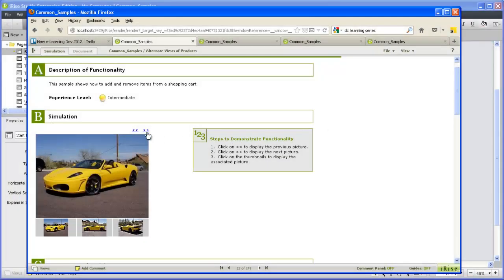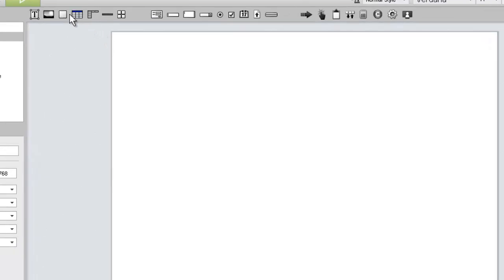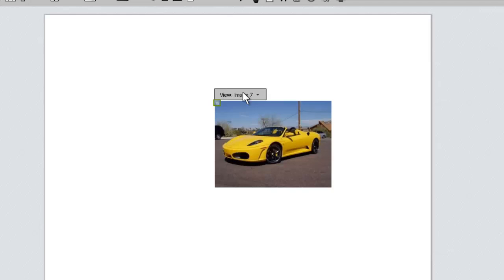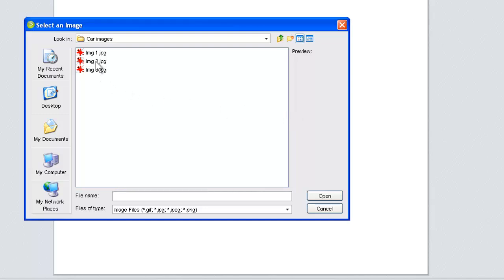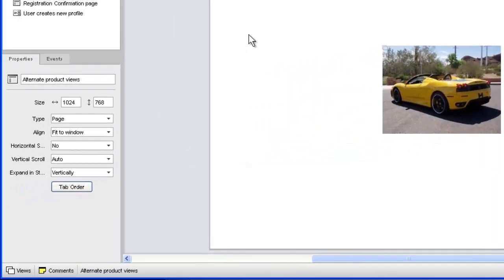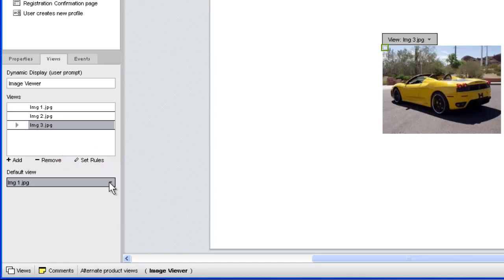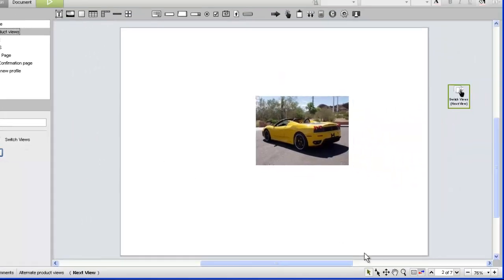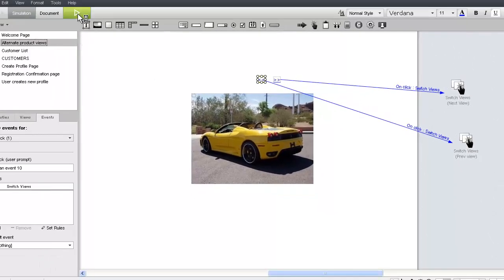Setting Up and Controlling Alternate Views in iRise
Learn how to create a dynamic display composed of alternate views in iRise, and control that display with Switch Views actions. This powerful feature enables you to create dynamic visual effects in your iRise simulations that don't require a page refresh.